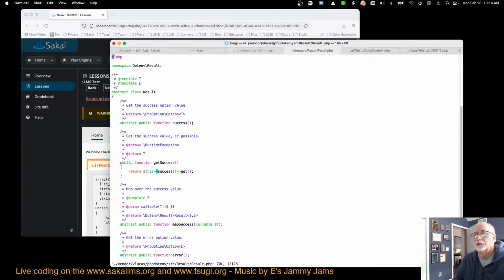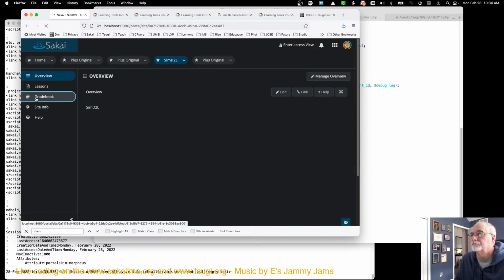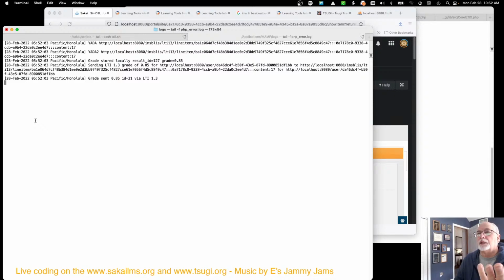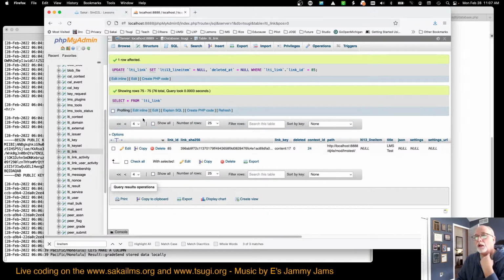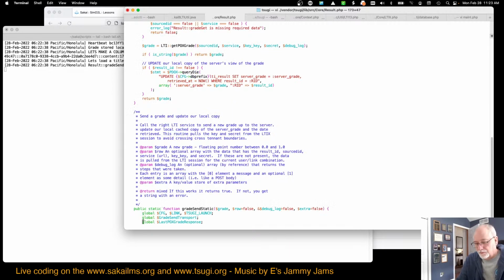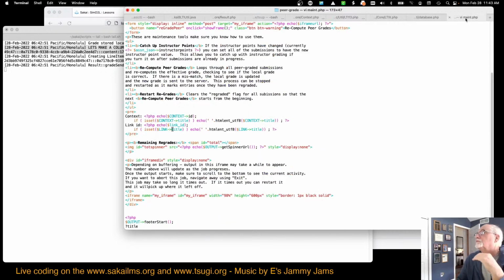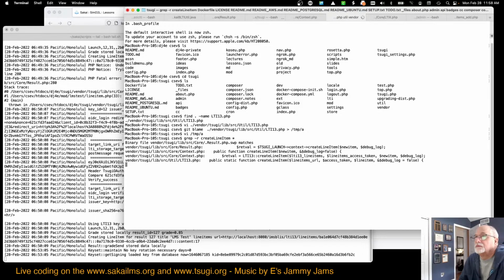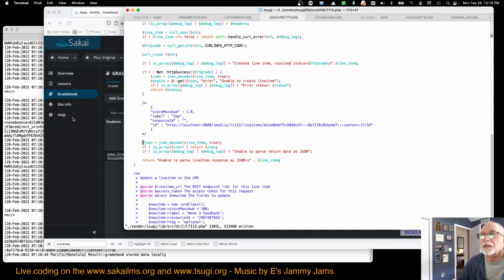Dr. Chuck Coding on Tsugi/Sakai